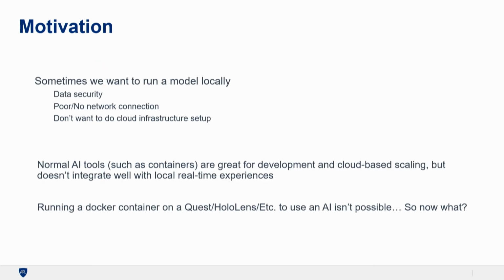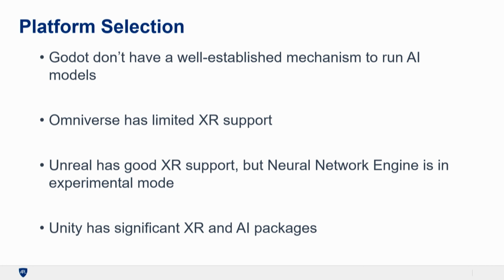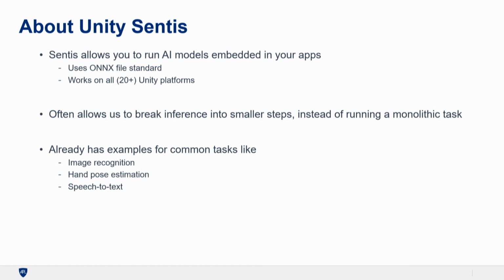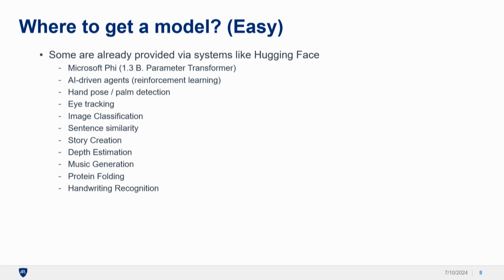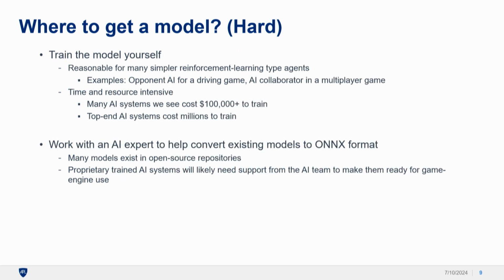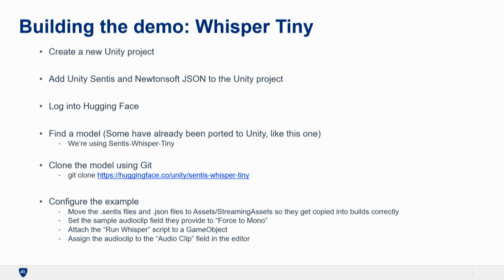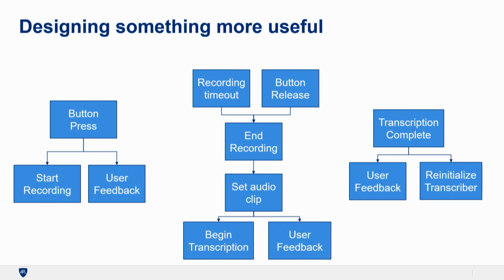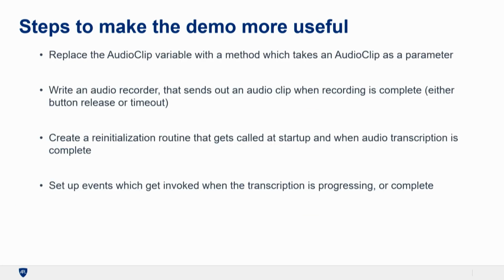Applying AI to XR Part Two: Embedding AI Models into XR Projects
Continuing our exploration of AI in Extended Reality (XR), part two of our series focuses on leveraging Unity Sentis to integrate custom AI models into XR applications. This session will introduce Unity Sentis, a powerful framework designed for embedding AI directly into Unity-based XR projects. Participants will gain an in-depth understanding of how to harness Sentis for creating and deploying bespoke AI models that can enhance user interaction, environmental responsiveness, and content adaptability in XR environments. Through case studies and hands-on examples, attendees will learn practical strategies for utilizing Unity Sentis to bring sophisticated AI capabilities to their XR applications, enabling more personalized and dynamic user experiences. This presentation is ideal for developers, designers, and innovators looking to push the envelope in XR by incorporating advanced AI functionalities.